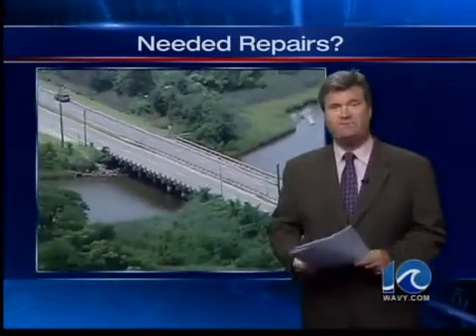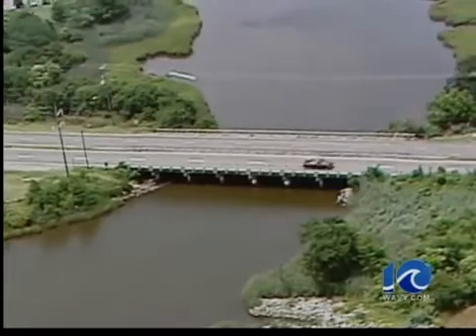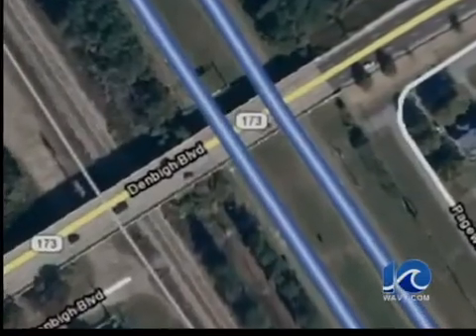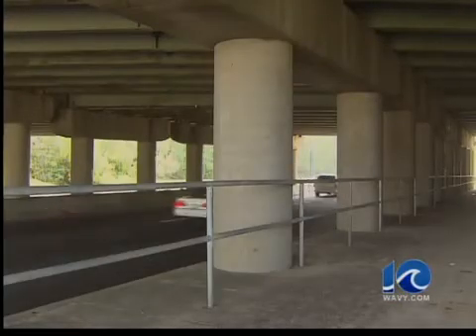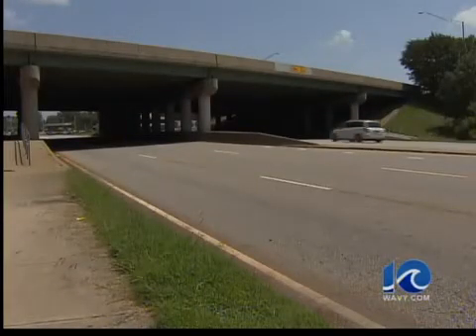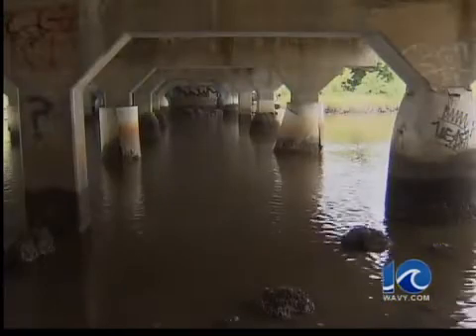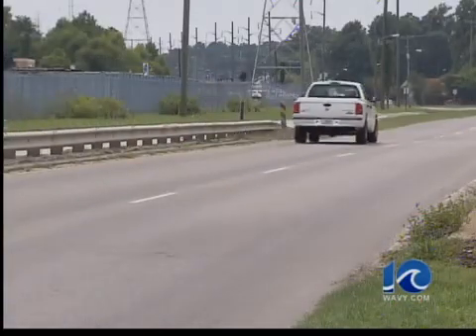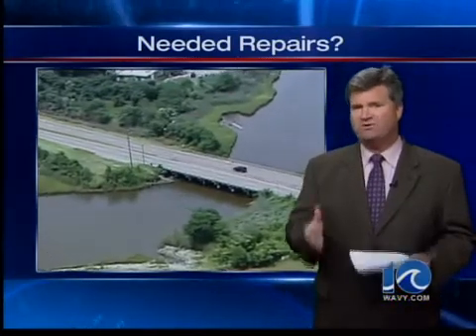5 worst bridges - 6 pm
5 worst bridges - 6 pm